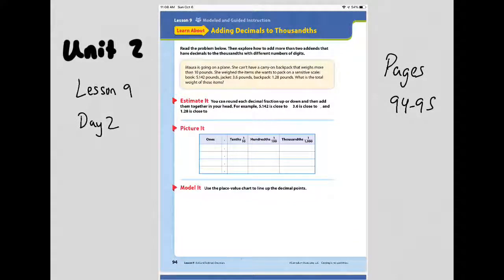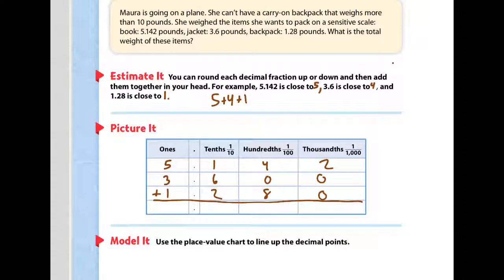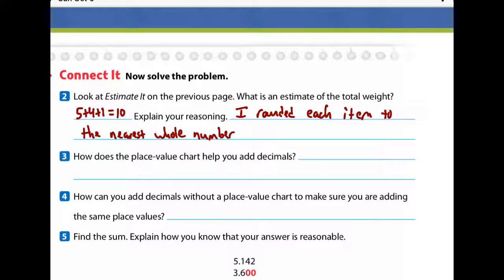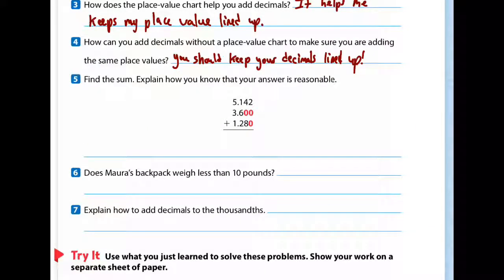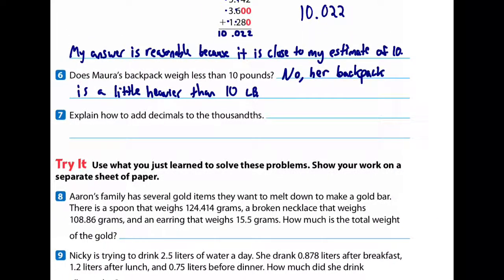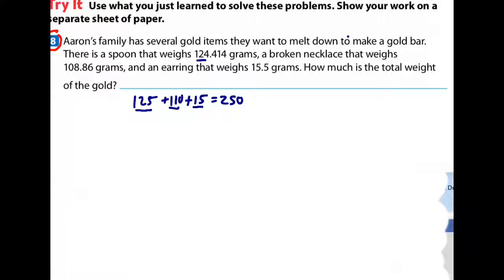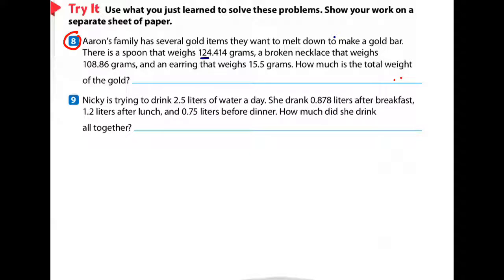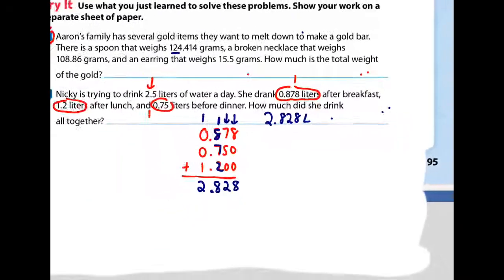Romanyshyn Lesson 9 Day 2